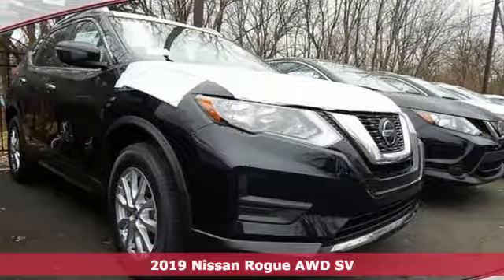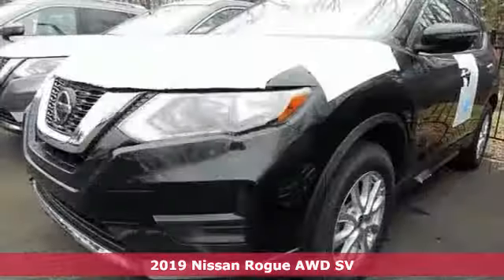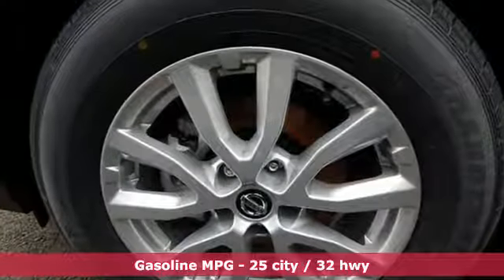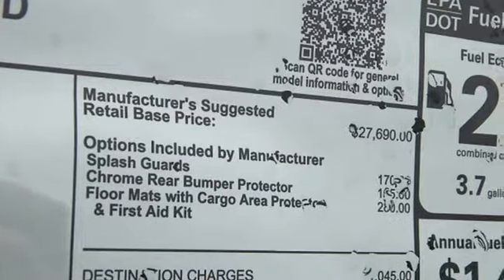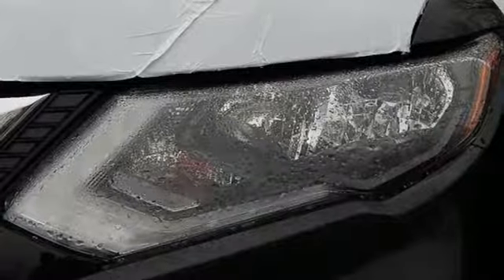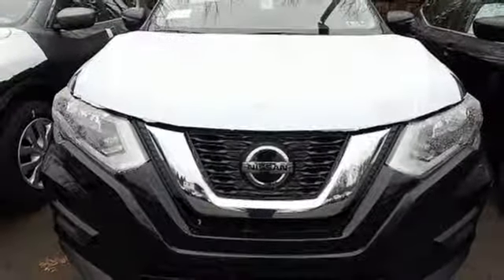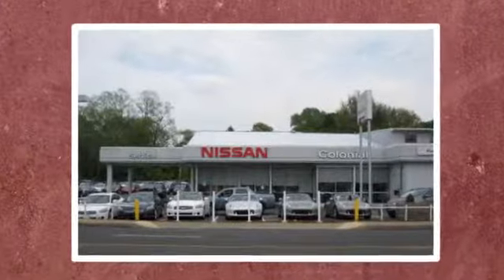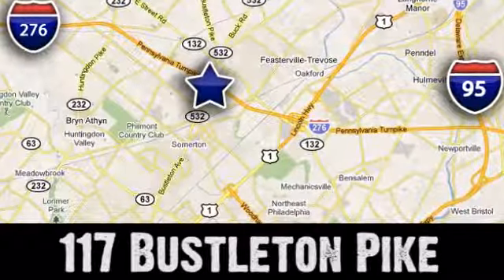2019 Nissan Rogue Feasterville Philadelphia, PA #72222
Year: 2019
Make: Nissan
Model: Rogue
Trim: SV
Engine: 4 Cyl. 2.5 L
Transmission: Variable
Color: Magnetic Black Pearl
Interior: Charcoal
Stock #: 72222
VIN: JN8AT2MV8KW381646

Address:
117 Bustleton Pike